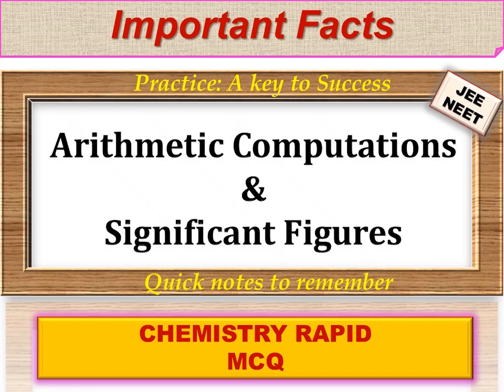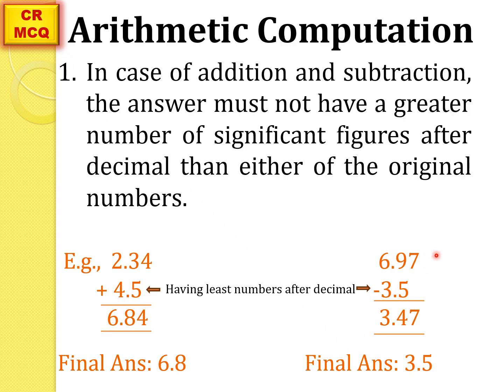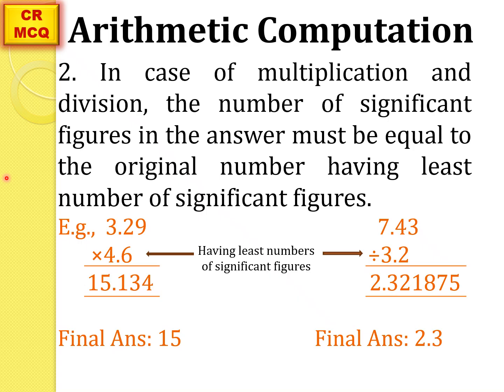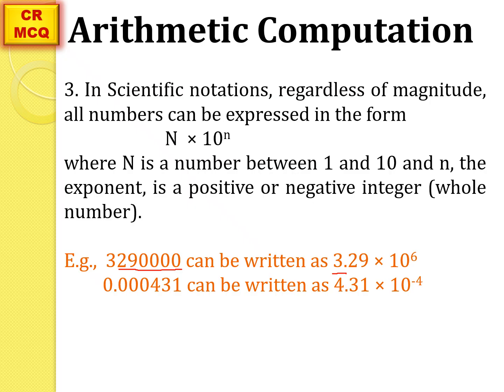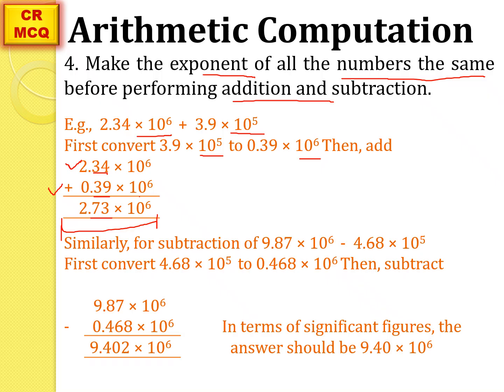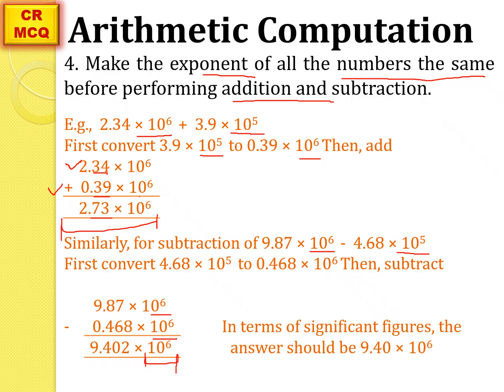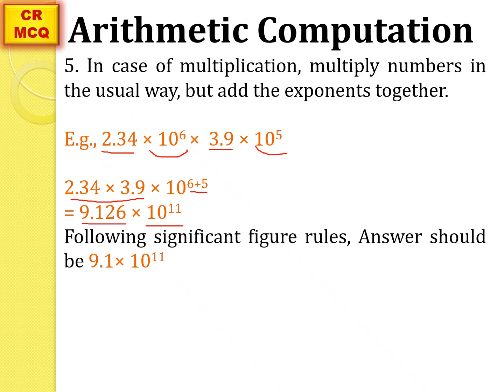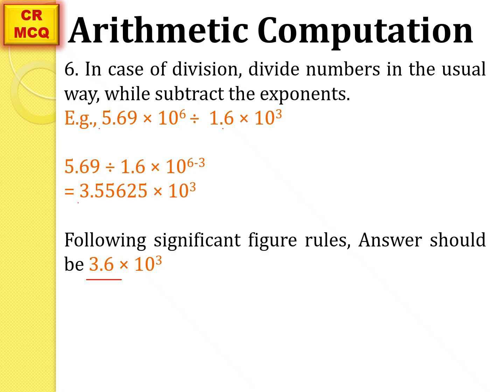Arithmetic computations and significant Figures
In this video, the rules for writing numerical values up to the required significant figures after performing arithmetic computations are discussed. The content in the video can help enthusiastic viewers to revise topics in a short period of time. The content can be insightful for aspirants pursuing senior secondary education and preparing for various entrance exams such as NEET, JEE and Master cadre etc.